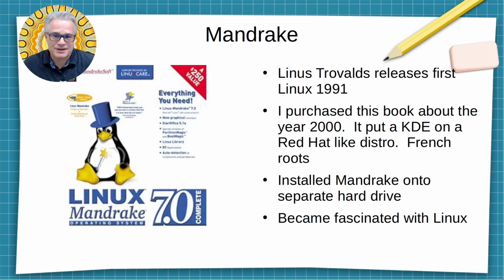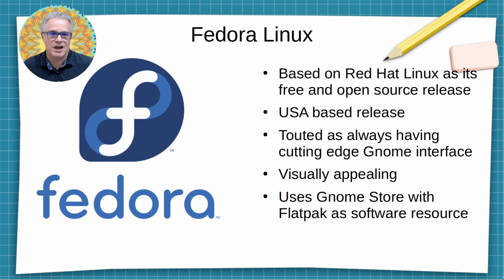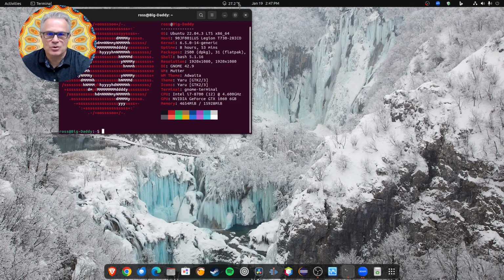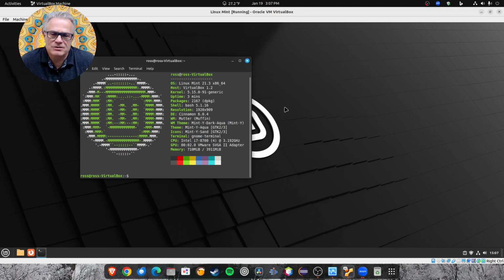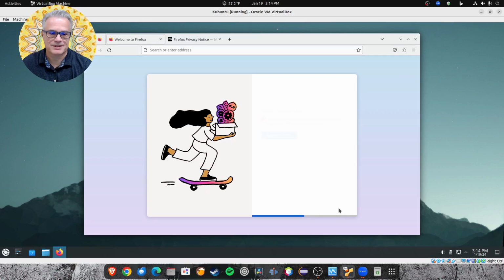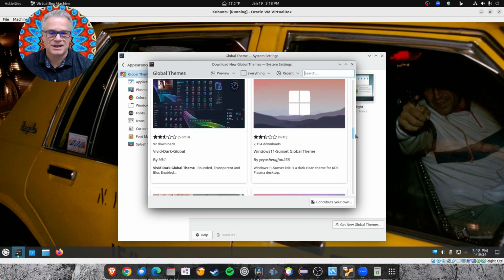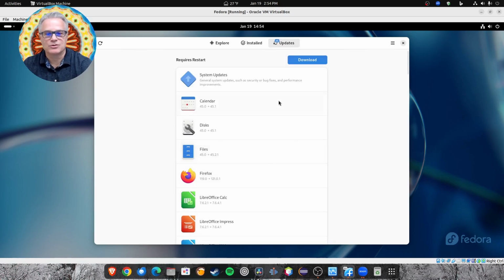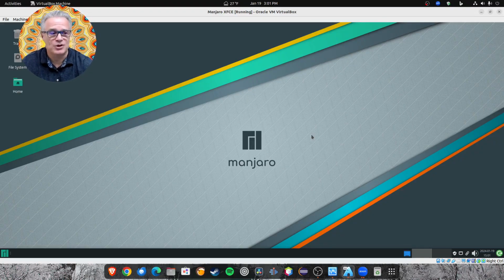Diary of a Distro Hopper!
I have been a Linux user since 2000.  However since I retired over the last 5 months I have constantly been distro hopping from one distribution to another looking for the perfect sweet spot and trying to learn more about the different flavors of Linux.  Here I do a review of the 5 different versions of Linux I installed and tried using as daily drivers.  In the video I am using Ubuntu 22.04, but I must confess afterwards I just had to try Linux Mint Virginia as a primary install.  It was too pretty, and smooth!  This review is a brief on each of the five distributions showing browser, neofetch resources, some configuration, and aesthetic interface.  Reviewed are Ubuntu 22.04, Kubuntu 23.10, Linux Mint 21.3 Virginia, Manjaro XFCE, and Fedora.